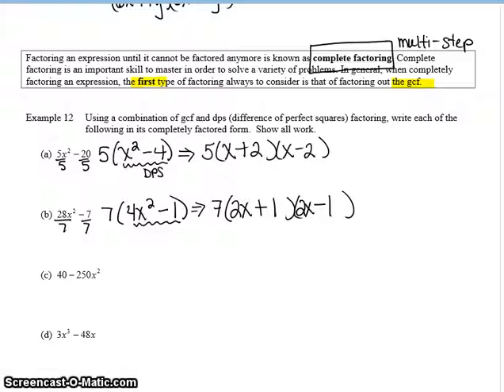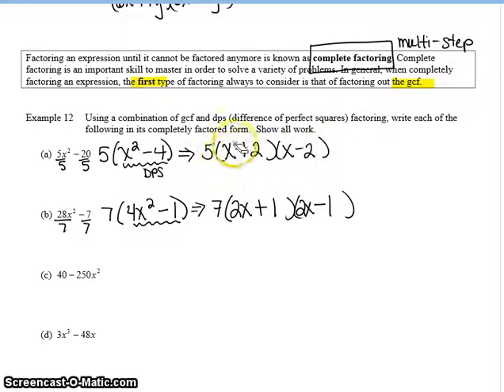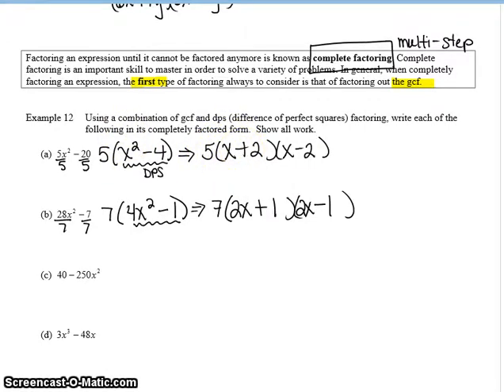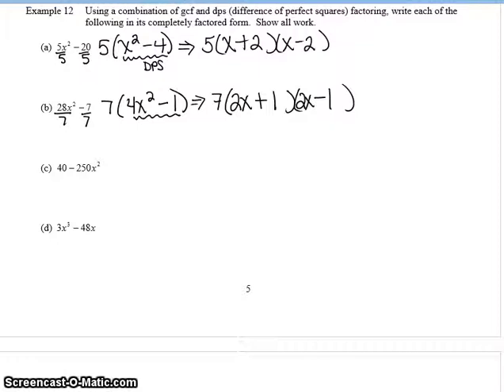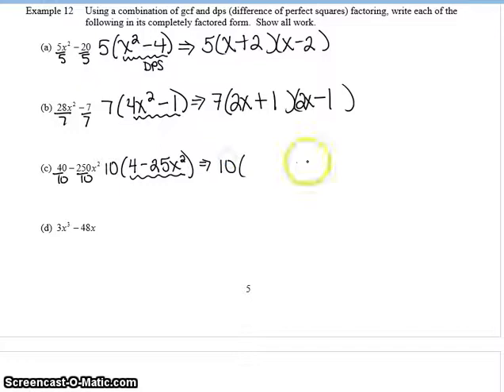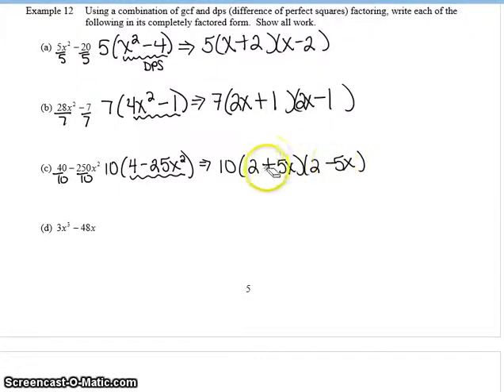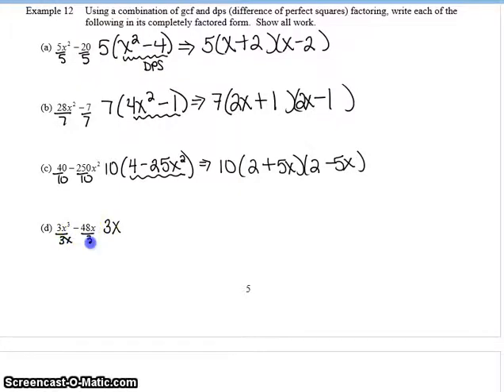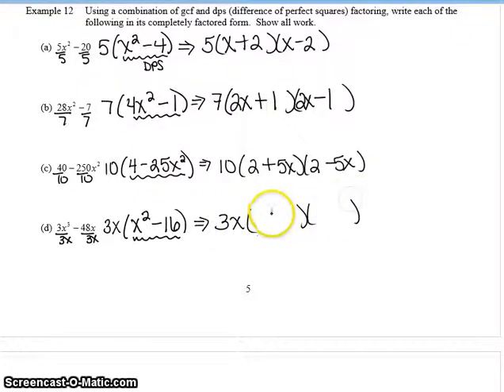U3 Day 2, Part 2